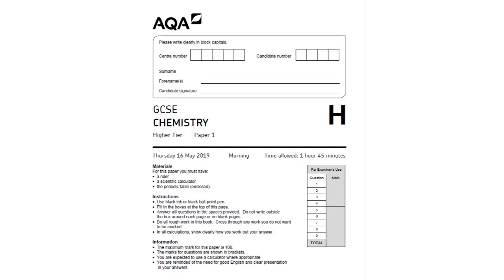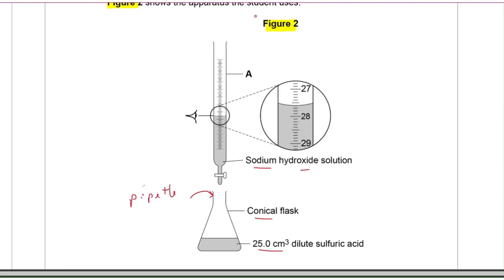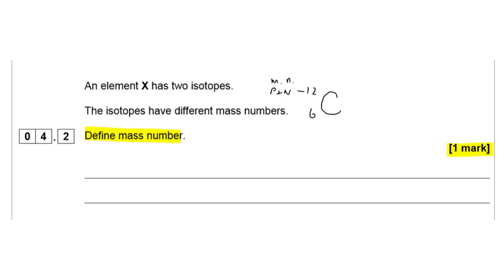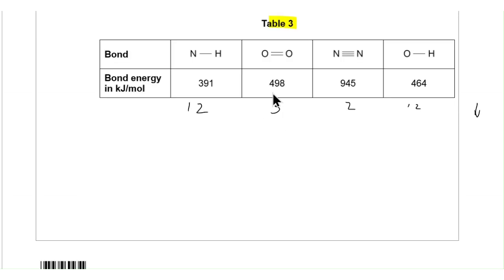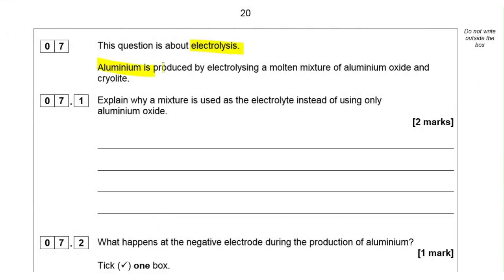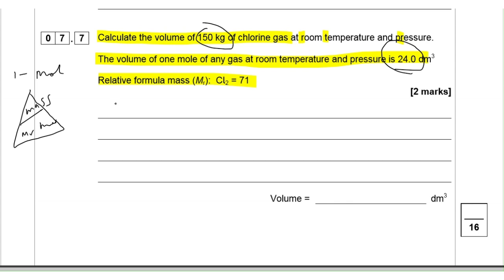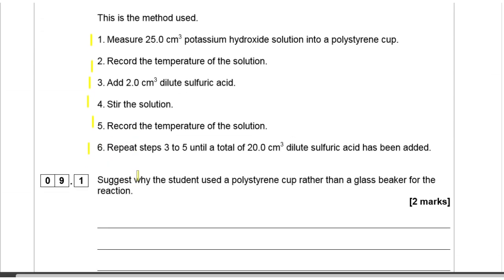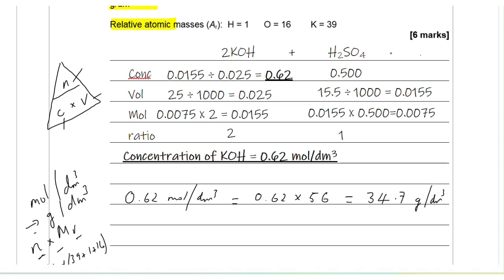AQA GCSE Chemistry Paper 1 HIGHER 2019